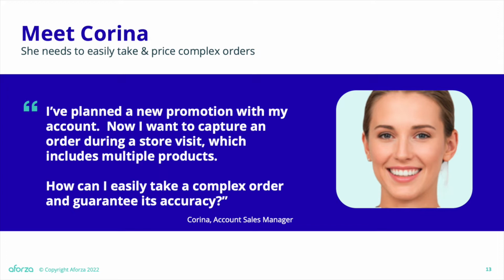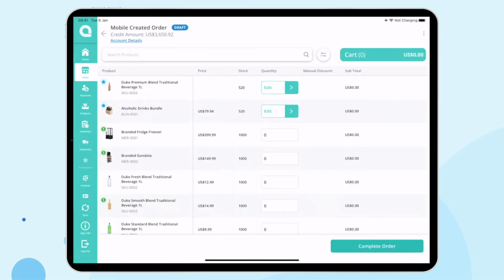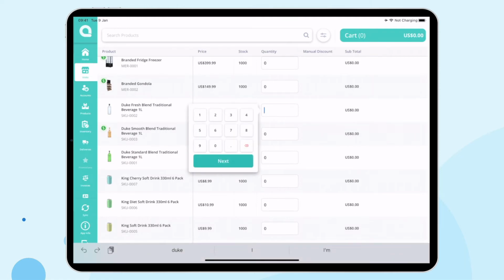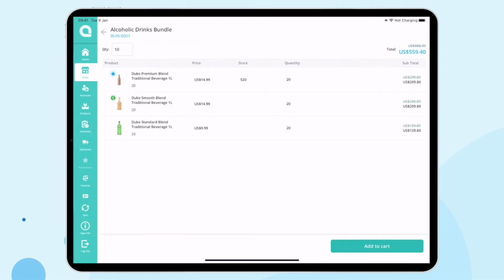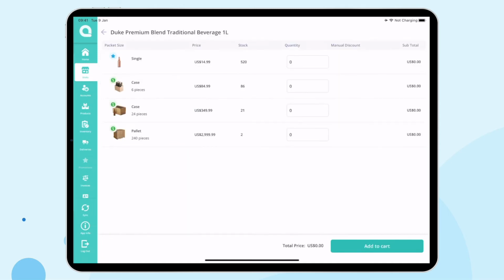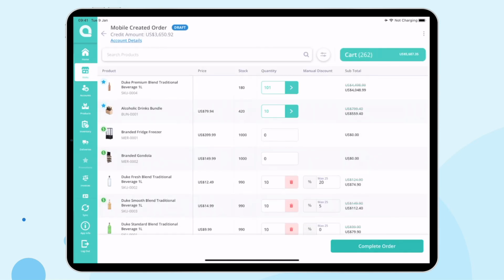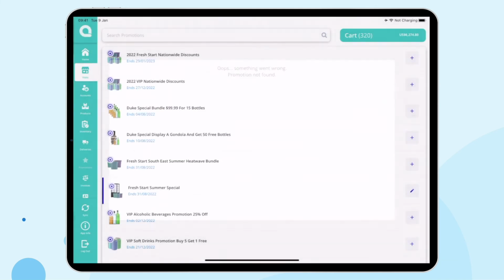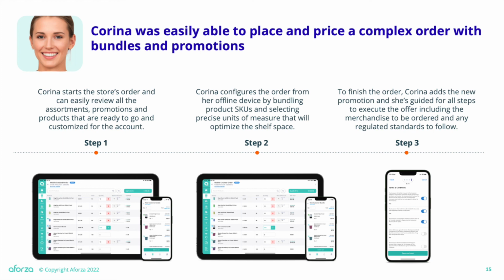Aforza Sell - Sales Accuracy & Compliance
Check out how Aforza Release 10 is helping Consumer Goods companies to improve sales accuracy & compliance with automated product bundling in orders and advanced unit of measure.